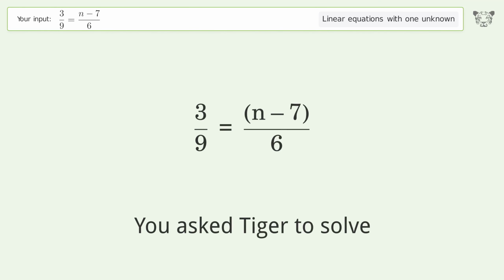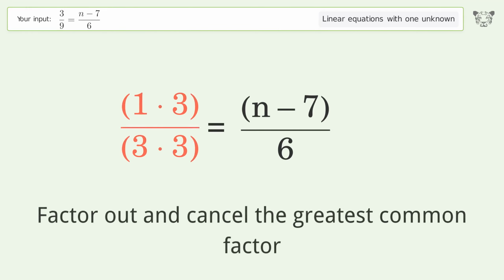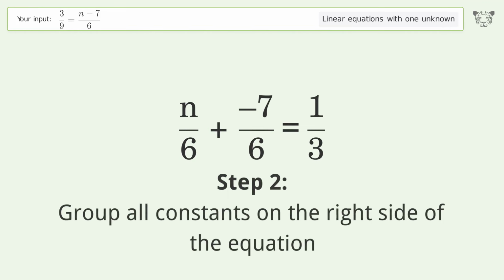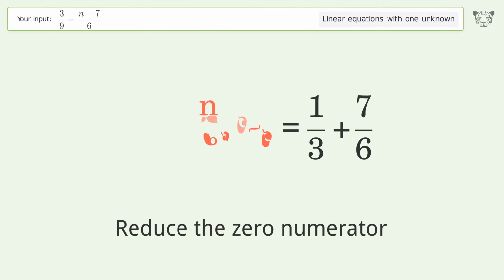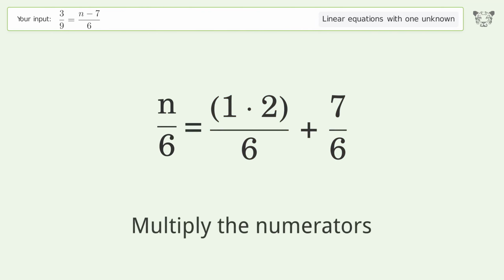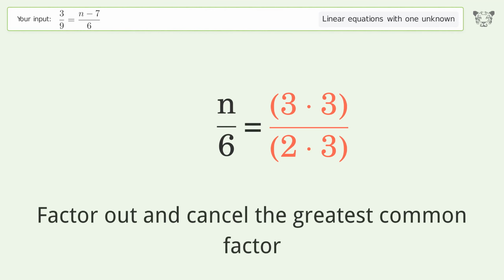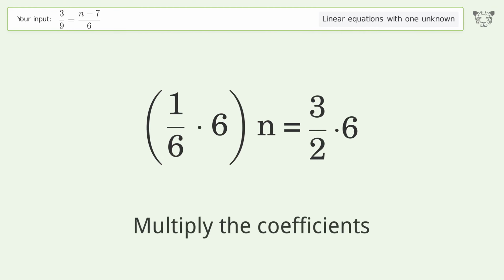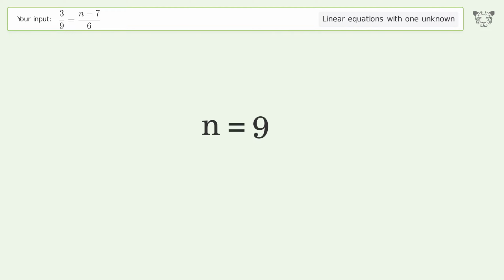Solve 3/9=(n-7)/6: Linear Equation Video Solution | Tiger Algebra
Struggling with 3/9=(n-7)/6? Watch our step-by-step video on Tiger Algebra to master this linear equation effortlessly.